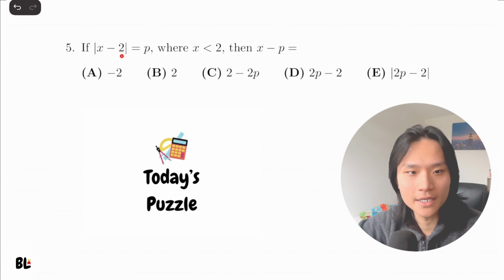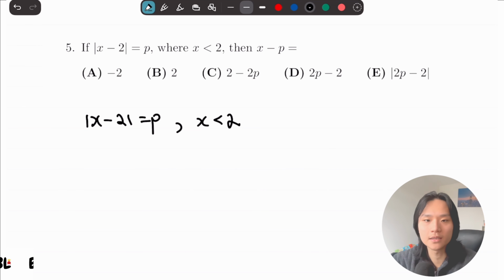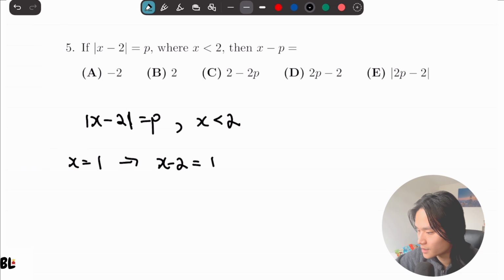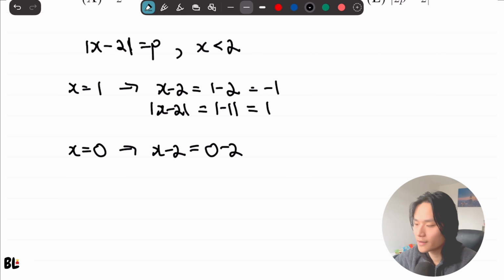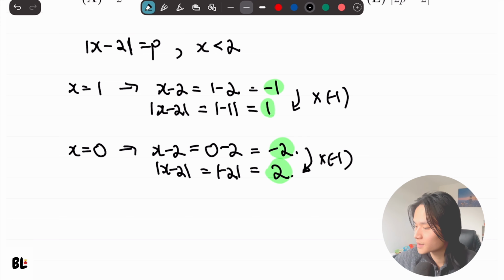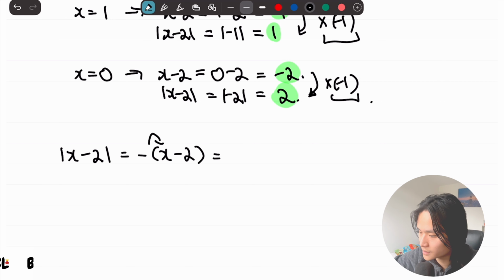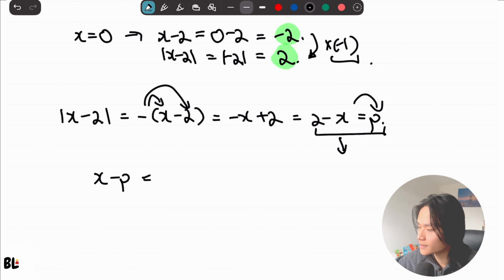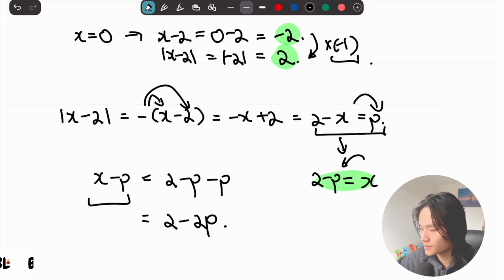An Algebra Question: Absolute Value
In this maths video, I (Barry) explain how to tackle an algebra puzzle from the AMC.